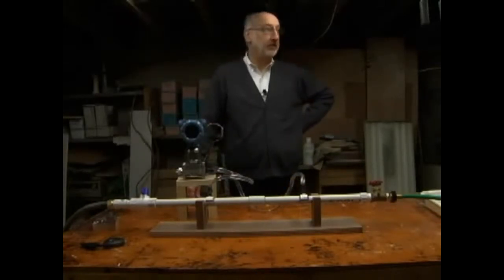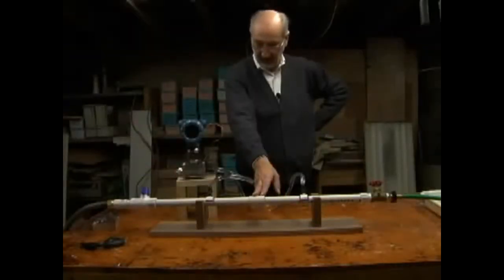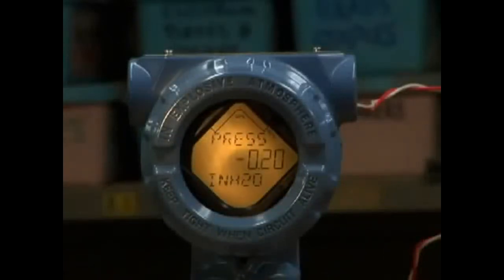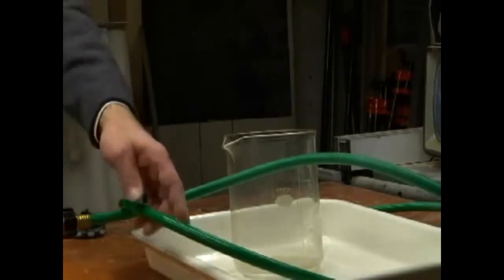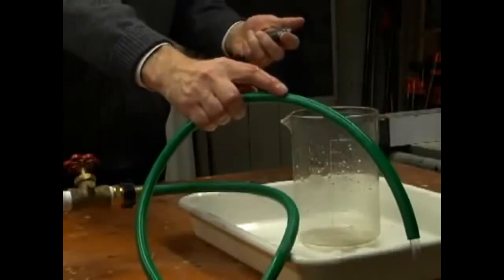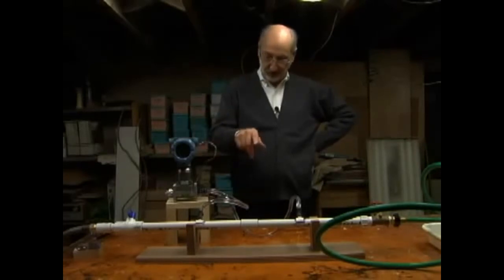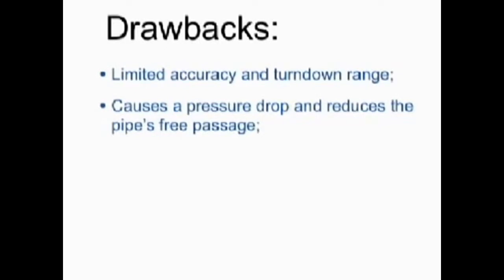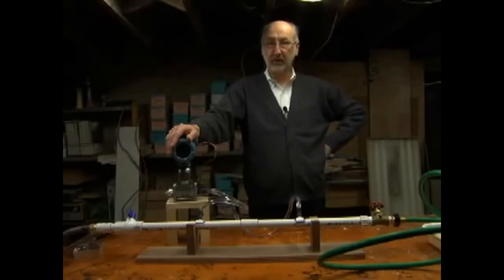Đo lưu lượng bằng phương pháp chênh áp | Chyên tư vấn và cung cấp thiết bị đo lưu lượng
Công ty TNHH giải pháp và công nghệ đo lường INO chuyên tư vấn và cung cấp thiết bị đo lường xin giới thiệu một vài sản phẩm đo áp suất cũng như lưu lượng của Aplisens - Ba Lan mà INO đang là đại diện tại Việt Nam:

APLISENS-Smart pressure /Differential pressure transmitter for low ranges (Model:APR-2000GALW)

APLISENS-Smart differential pressure transmitter with direct diaphragm seals (Model: APRE-2000PD)

APLISENS-Smart differential pressure transmitter with two diaphragm seals (Model:APR-2200ALW or APRE-2200)

Các transmiter áp suất khác có thể bạn cũng quan tâm:
Computer Instruments Corp. 5525-0-1-"H2OD
Foxboro 821AL-IS1SH2
Foxboro 821GH-ISCH2
Foxboro 821GH-ISSM2
Foxboro 821GM-IS1SH2
Foxboro IGP20-T22E21F
Furness Controls FCO332-2W
Honeywell STD110-E1A-00000-MB
Modus Instruments, Inc. T20-03005
Modus Instruments, Inc. T20-08EDXB-15-024
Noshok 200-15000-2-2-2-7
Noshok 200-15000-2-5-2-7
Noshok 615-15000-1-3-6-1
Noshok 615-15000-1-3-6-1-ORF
Omega PX605
Rosemount 1151DP6E22B2E6
Rosemount 3051
Rosemount 3051CG5A22A1AB4E5L4M5Q4T1
Rosemount 3051CG5A22A1AE5
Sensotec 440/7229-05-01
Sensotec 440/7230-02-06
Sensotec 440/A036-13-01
Wika 1 Bar
Wika 250 Bar
Wika 8341864
Wika 8347242
Wika 8387056
Wika 8642850
Wika 9095357
Wika 9800379
Wika 9800409
Wika 9800425
Yokogawa 31F-SMS4